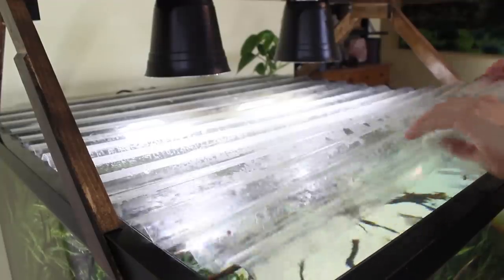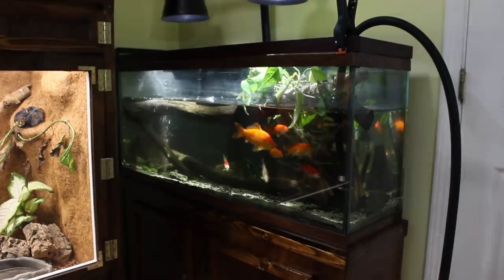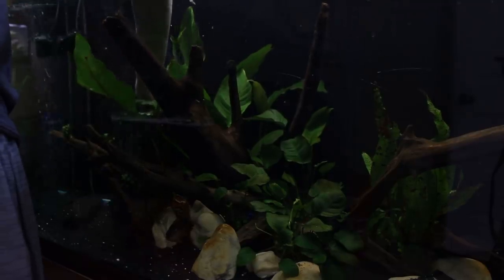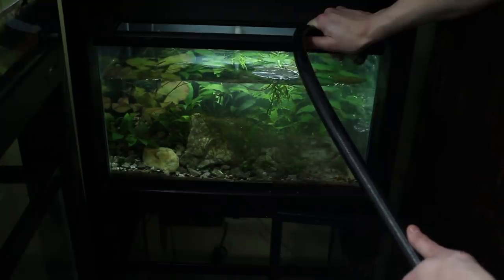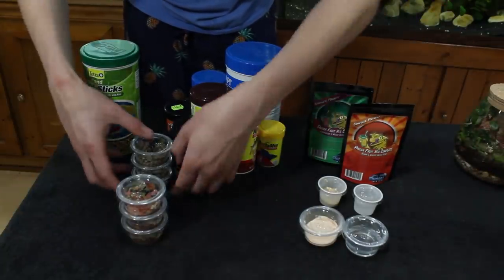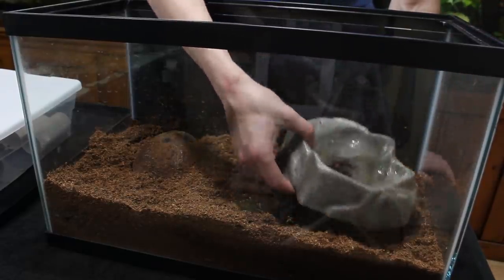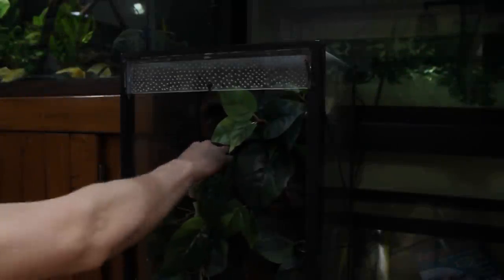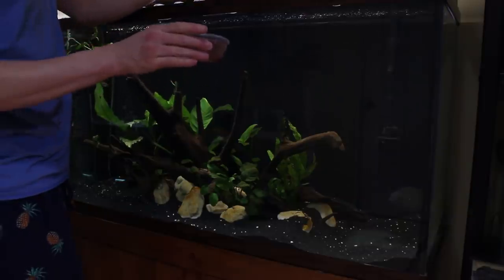One More Terrarium Before I Leave My Animals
In this vlog I show you some updates on my animal room, maintain my collection and even build a terrarium!

Occasionally I have to leave my animal room, in this instance for a business trip. Usually it's not hard to maintain my collection because I do a little at a time. However, when I go away I have to put in a lot of work to get things ready for my absence.